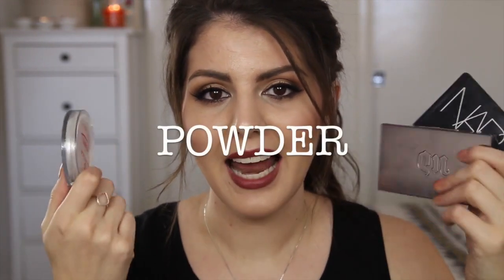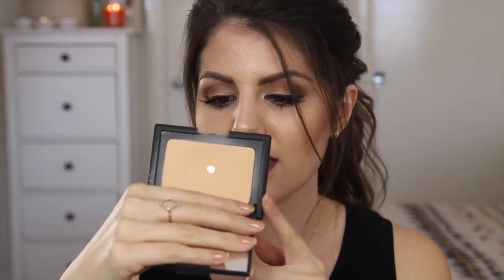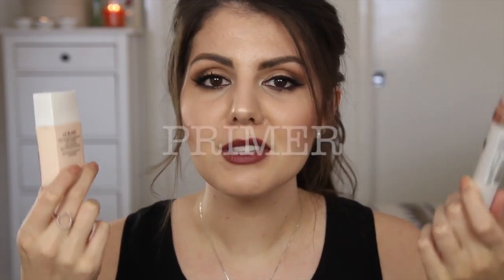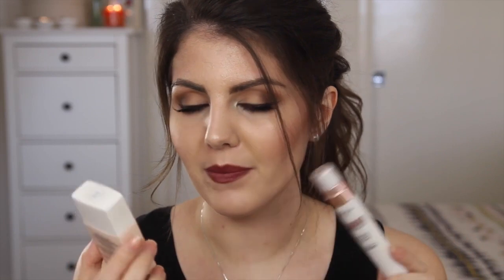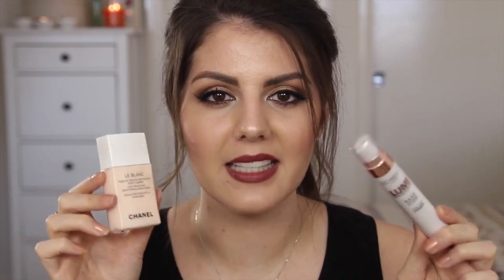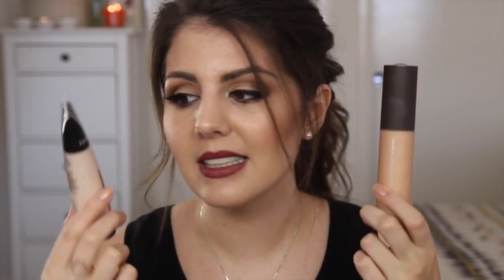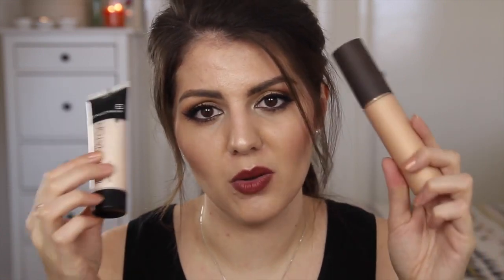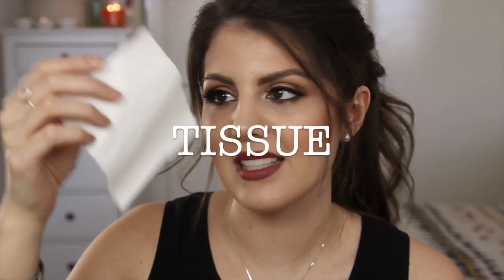"BAD" FOUNDATION FIXES // Makeup Tips // Rachael Jade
Simple tips to work with a foundation that's just not working for you!
Share your own tricks for making a "bad" foundation better in the comments!

Hopefully this helps some of you beginners out there :)

Top - Tobi.com
Earrings - Sportsgirl
Watch - Sportsgirl
Ring - Monica Vinader
Lips - Charlotte Tilbury Matte Revolution Lipstick in Walk Of Shame (Tutorial Coming)

ALL products shown in this video were purchased WITH MY OWN MONEY unless marked with * or stated otherwise. Products marked with an * have been gifted to me by a friend/family or a company for consideration. I am not being paid to make this video or show any of the products featured. I would not accept compensation for a false positive review. All opinions expressed are 100% my own. Thank you for your support.